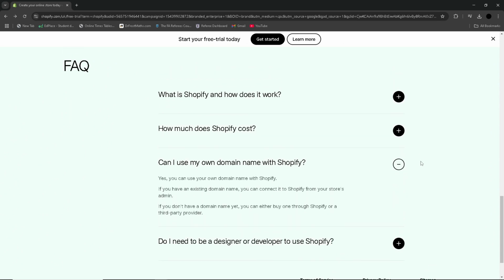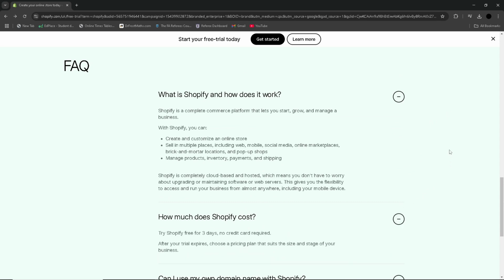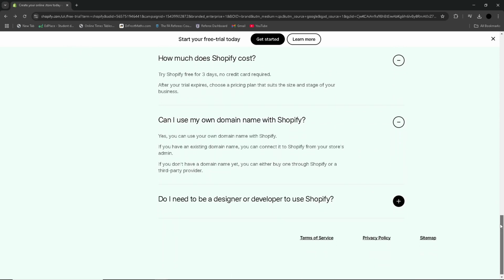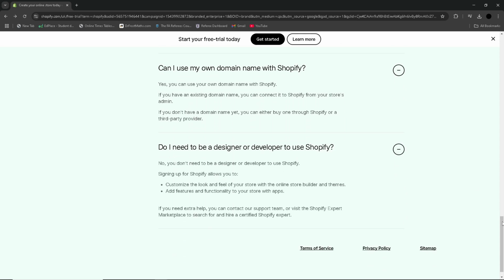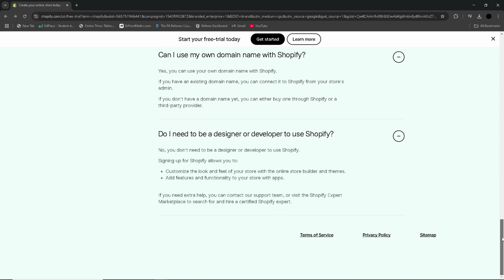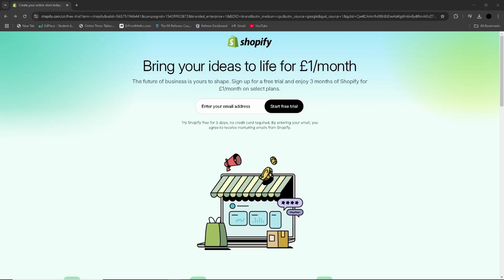NEW! HOW TO FIX SHOPIFY 18 ERROR (FULL GUIDE) 2025